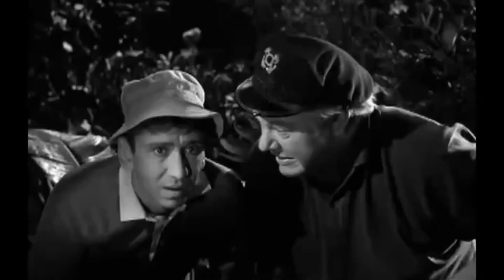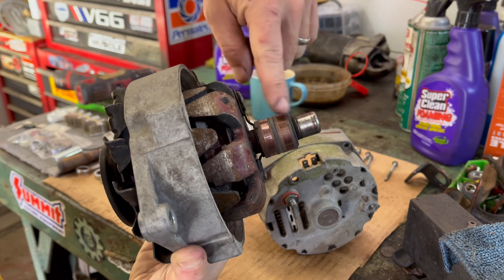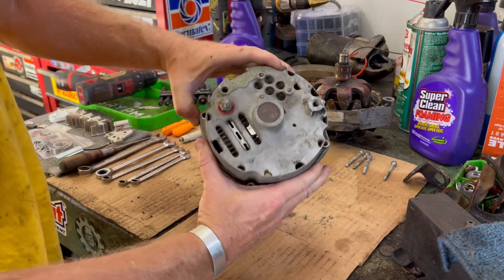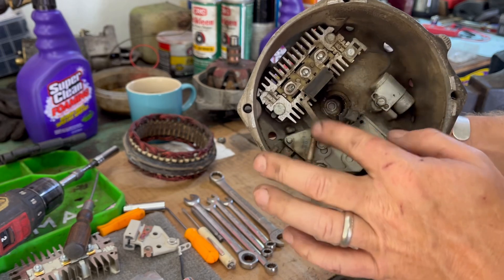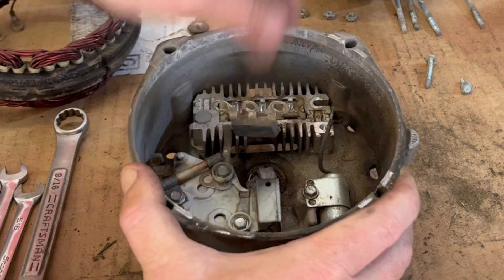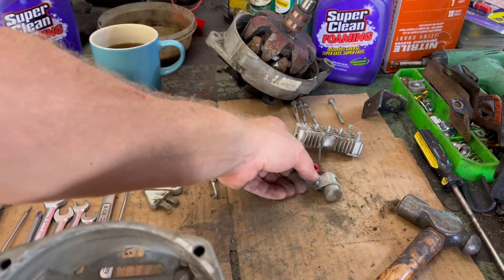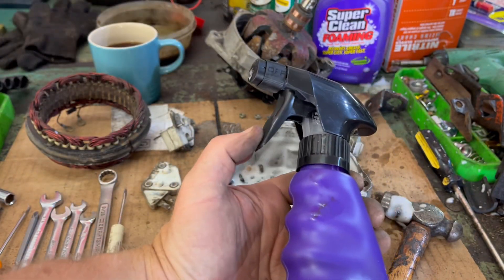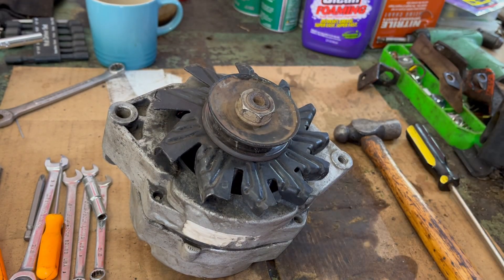DIY GM SI series ALTERNATOR repair?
I needed to swap out the voltage regulator in the alternator that was on my 1975 Chevy El Camino.  So since I’m taking it apart anyway, here is a quick video on how to disassemble one of these GM SI series alternators. @SuperEasySuperFast